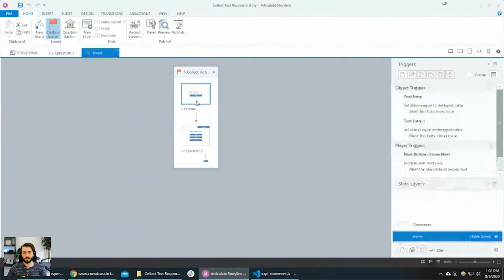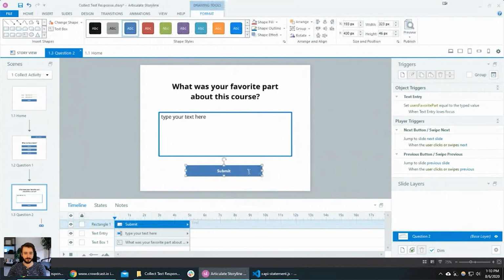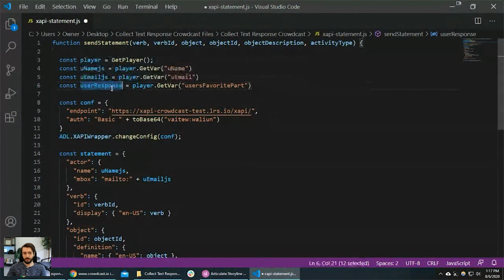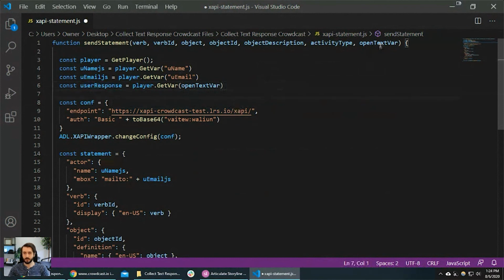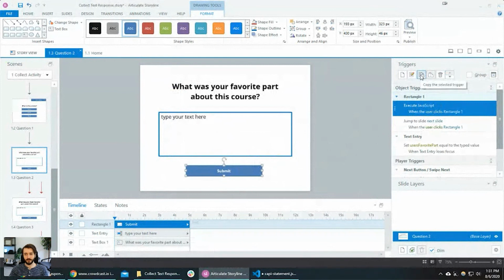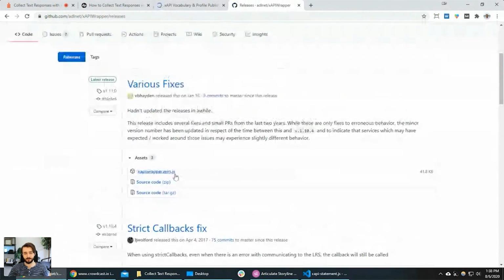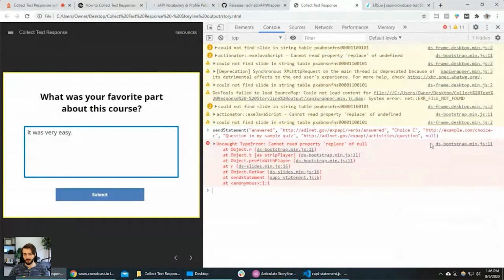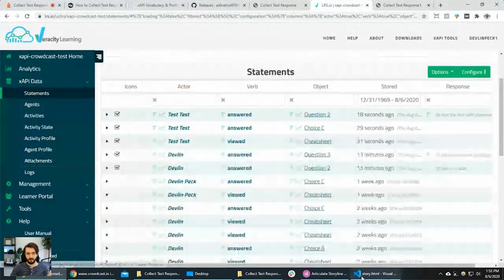Collect Open Text Responses with xAPI - Live Workshop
In this live workshop, you'll learn how to collect open text responses with xAPI from an Articulate Storyline course.

This is also Part 5 in the 10-part xAPI + Articulate Storyline live workshop series.